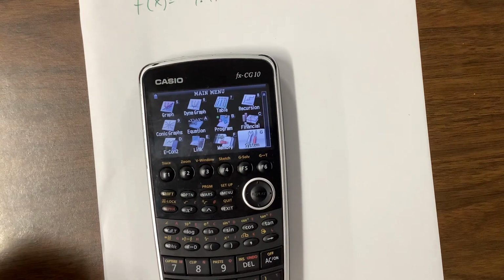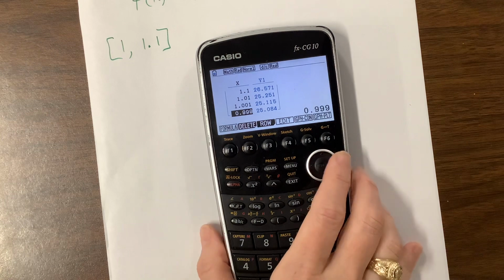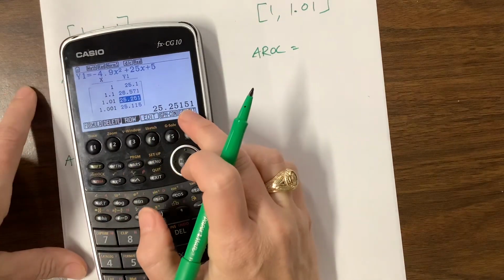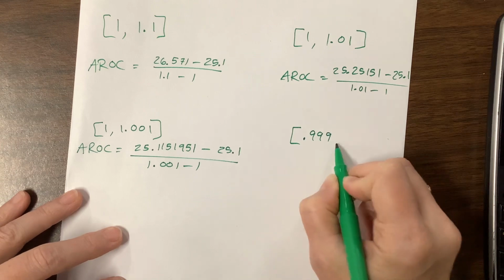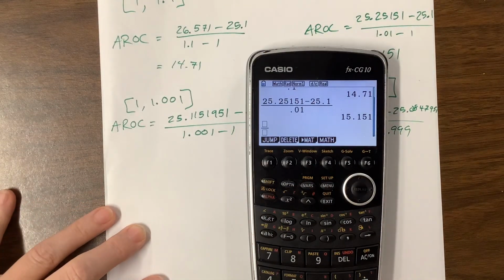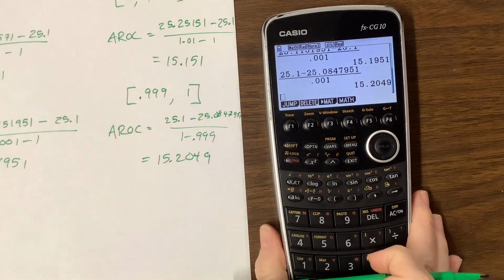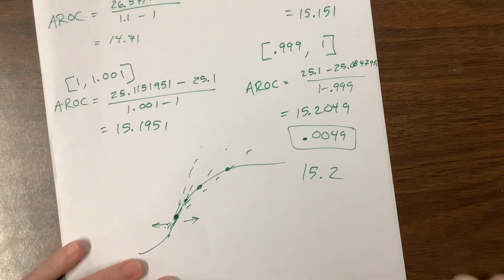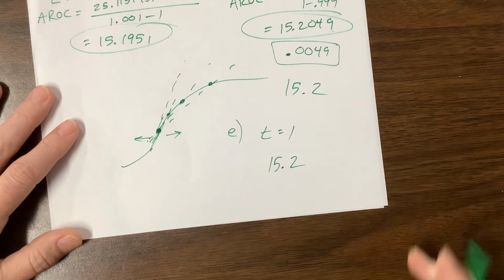AROC (day 2, part 3)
Ms. Kosh shows her AP PreCalculus students how to use the average rate of change to find an approximation of the instantaneous rate of change. She talks through a few calculator tips in the process.